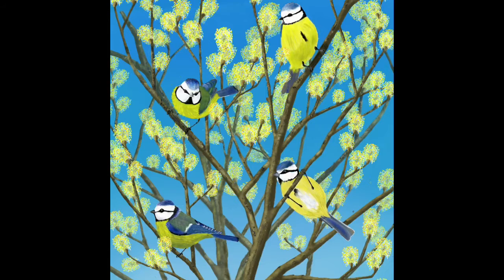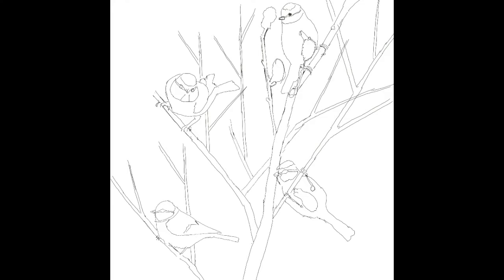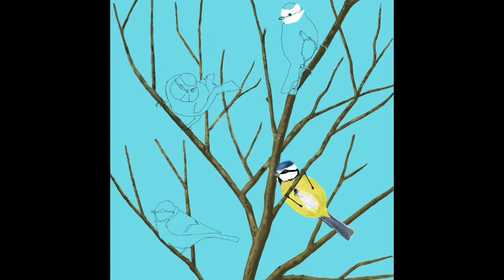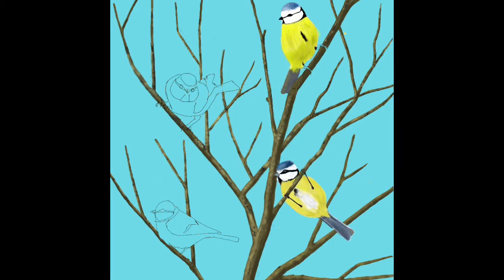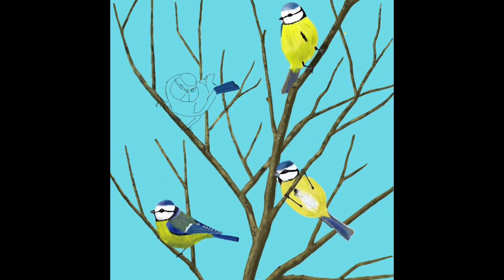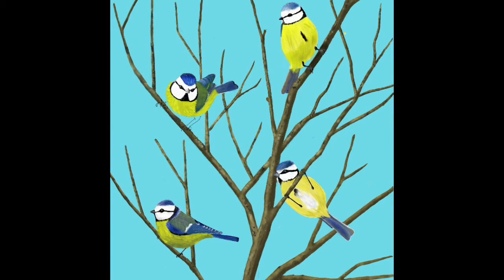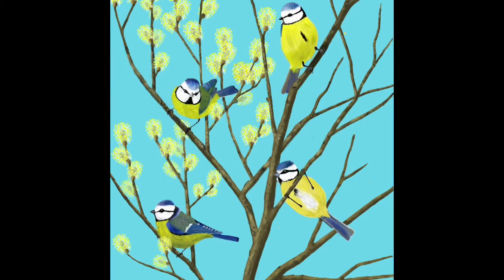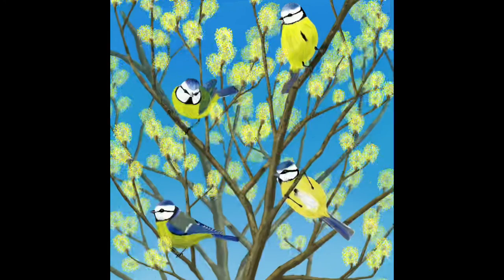Bluetits in a Pussy Willow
A painting done in Procreate on an iPad showing how I painted 4 birds in a willow tree